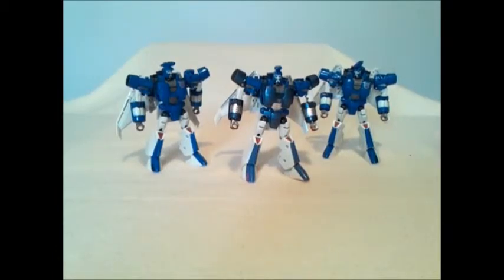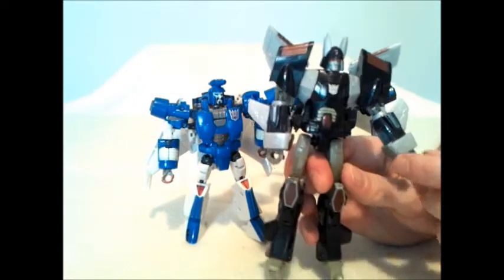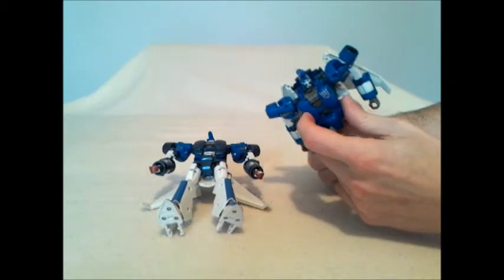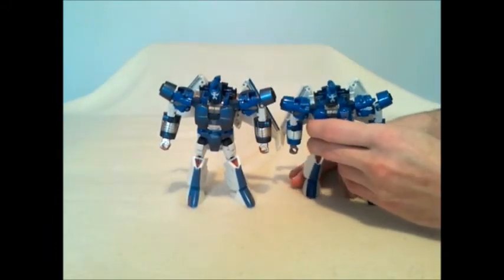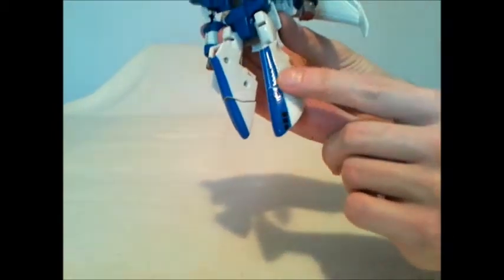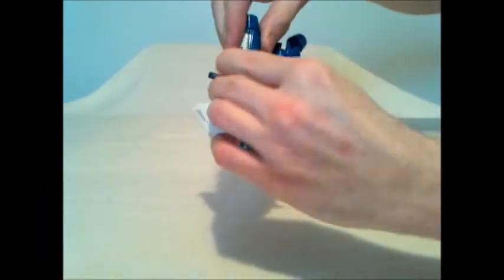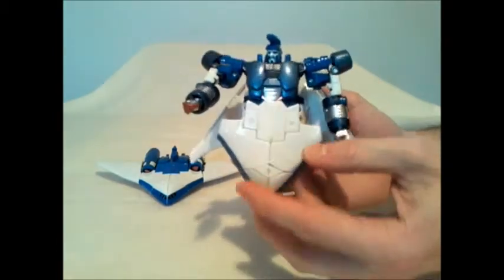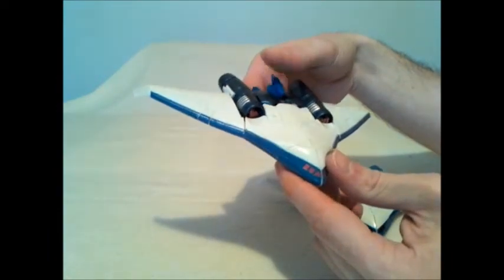Transformers Generations Scourge versus United UN-21 - GotBot True Review NUMBER 23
This is a comparison review of Transformers Generations and UN-21 United Scourge! I also comment on the platinum edition version with translucent plastic. With so many variations of this toy produced, I try to answer one question - which incarnation works the best?